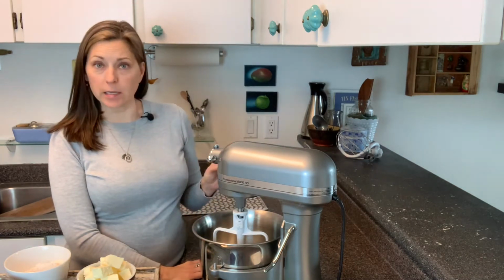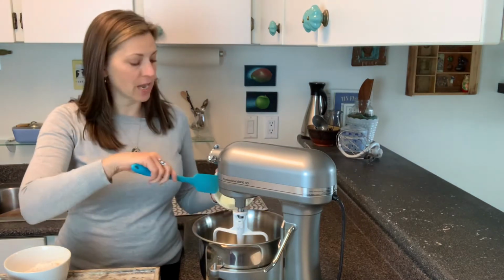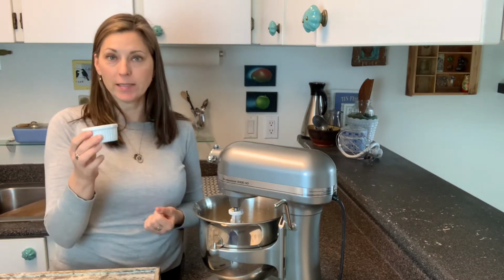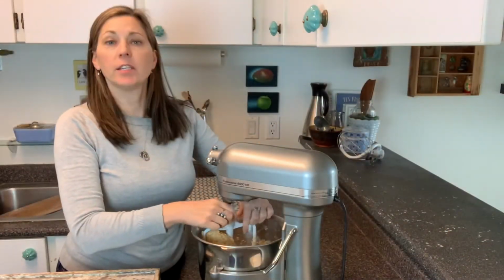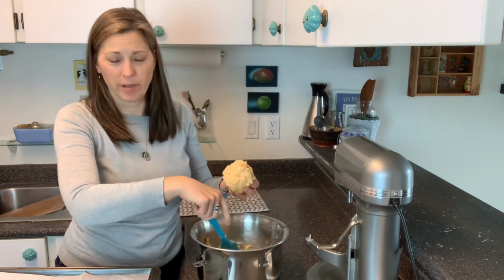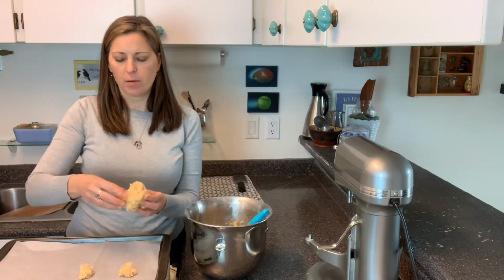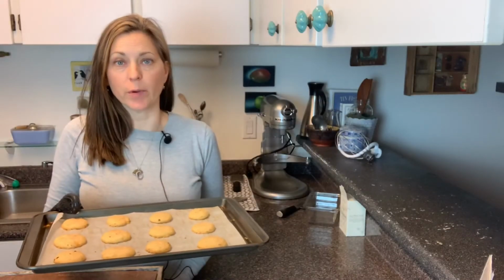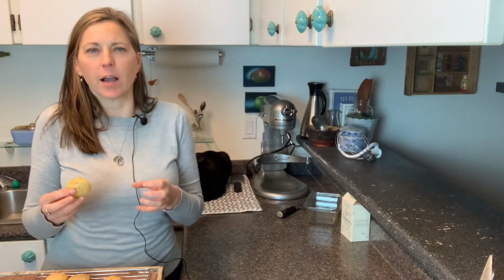Cheddar Chile Shortbread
I really have no words for these savoury shortbread other YUM. They are spicy, they are cheesy, delicate, tender and divine. Sounds like I'm describing the perfect man! You can tweak the spiciness of these by adding less chile flake. Trust me on this- you will LOVE savoury shortbread, and your friends and family will love you mor